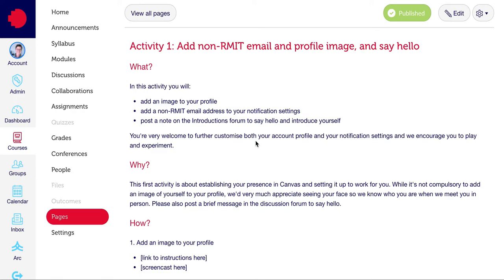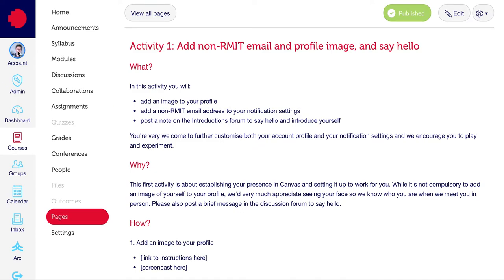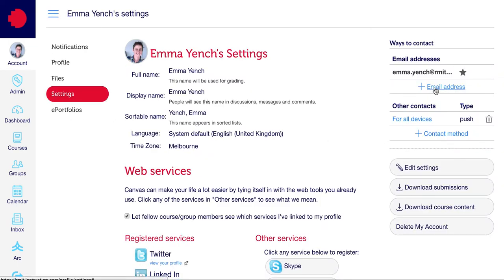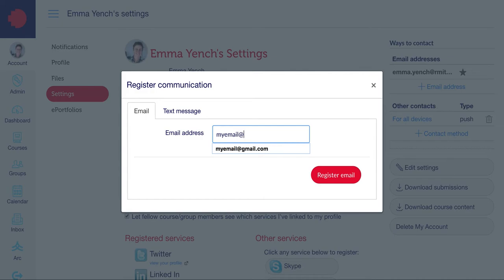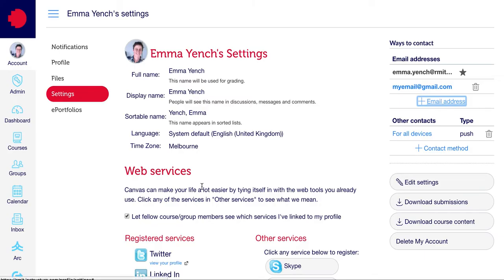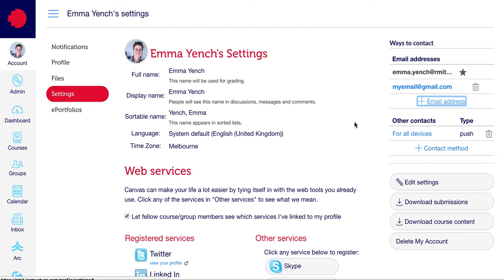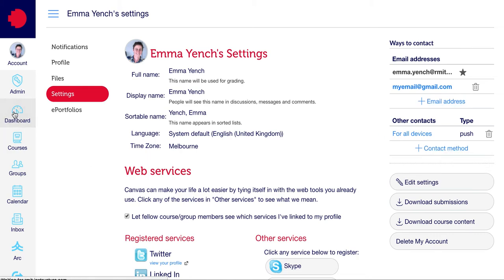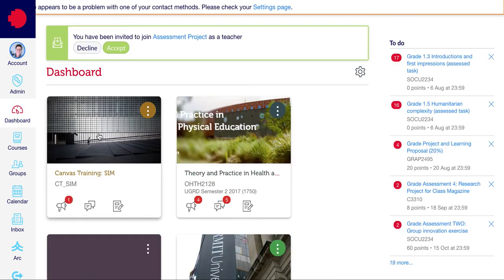Add a Non-RMIT email to your Canvas account